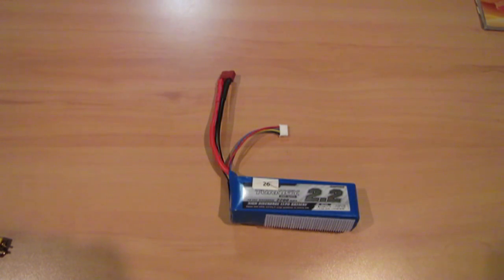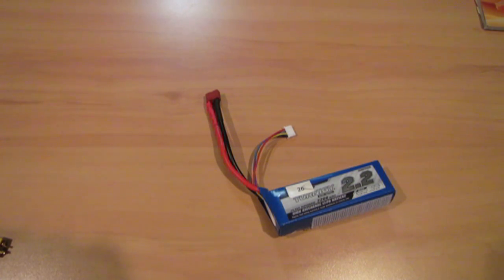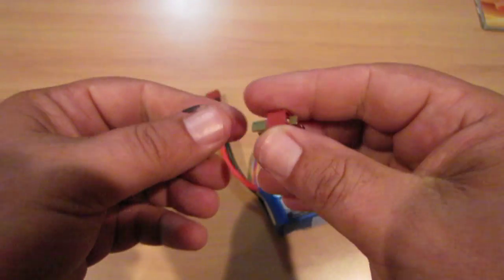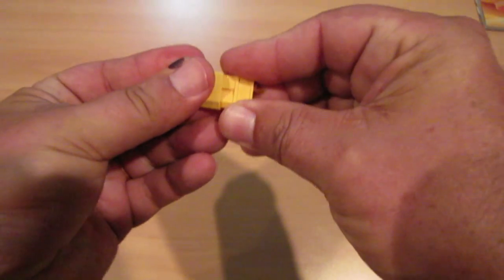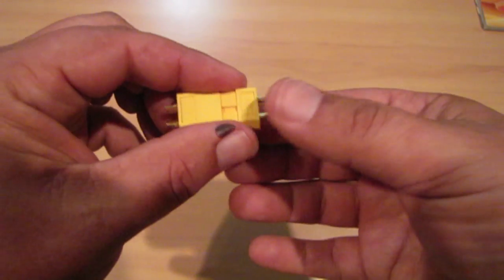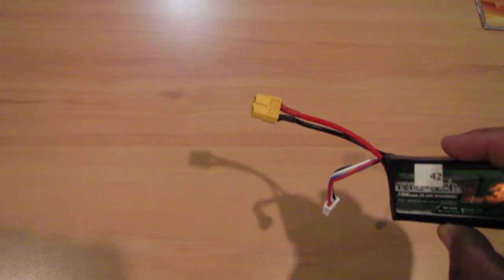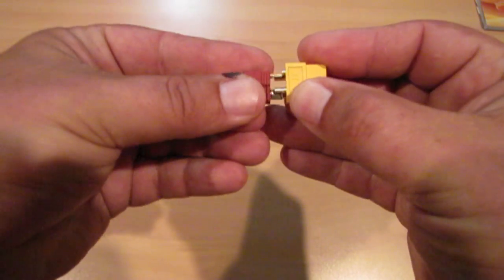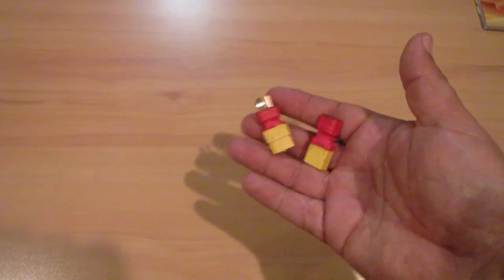Ep-15 To XT60 or not to XT60?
A short discussion of the issues related to changing over from Deans connectors to the XT60 battery connectors and some tips to make that less painful.  Excuse the shaking hands and the damaged thumb.